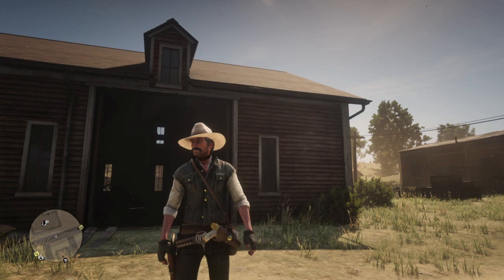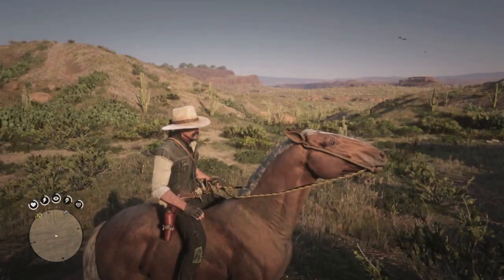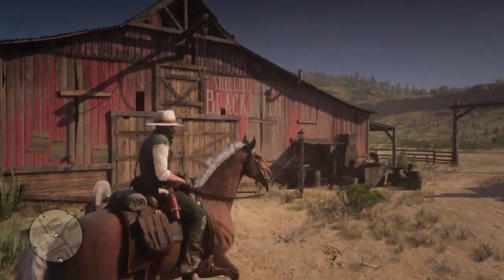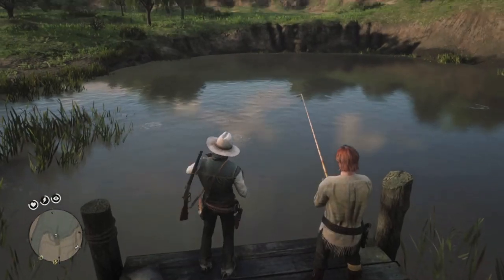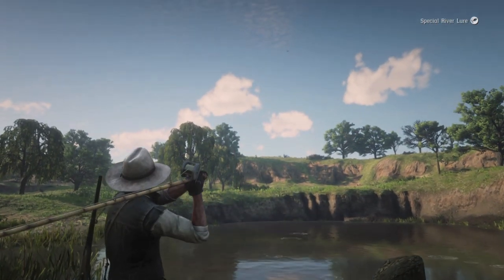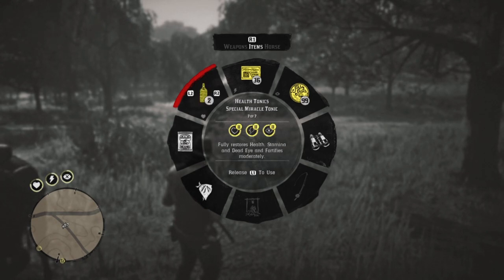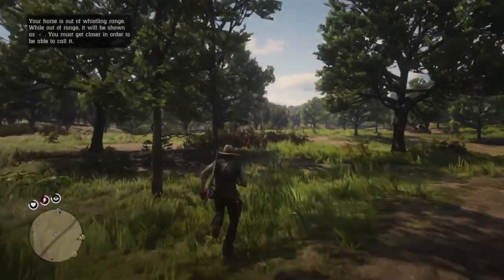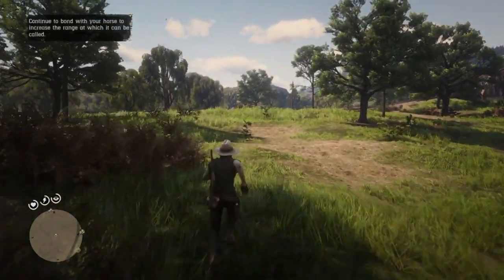A Flaxen Chestnut Redfin Pickerell, and a Visit to Thieves' Landing, Part 13 Marston Mondays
john tries to share a fishing spot & visit's thieves' landing...